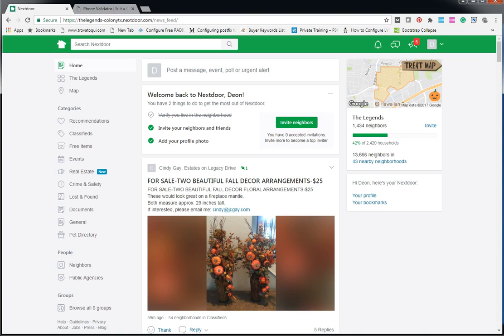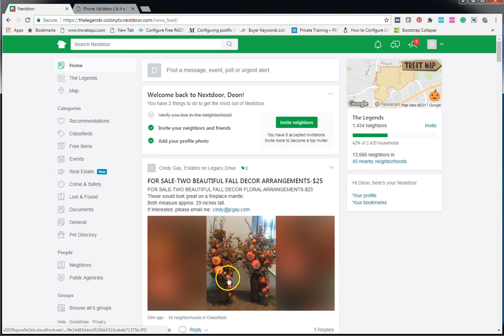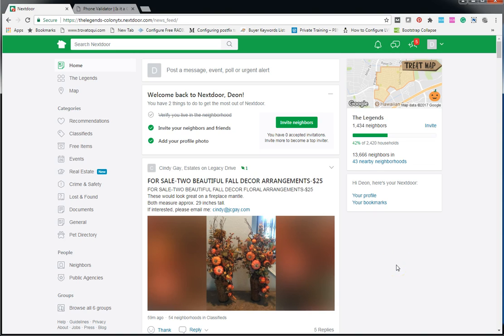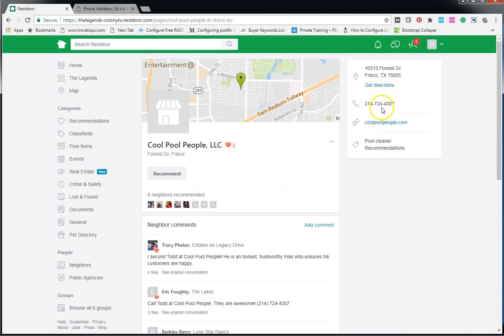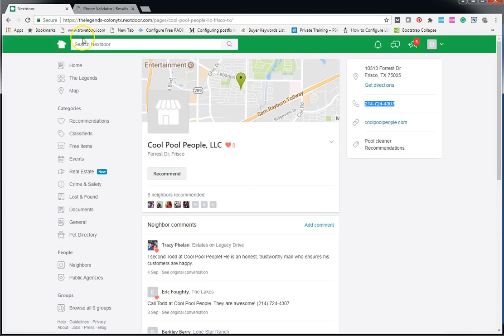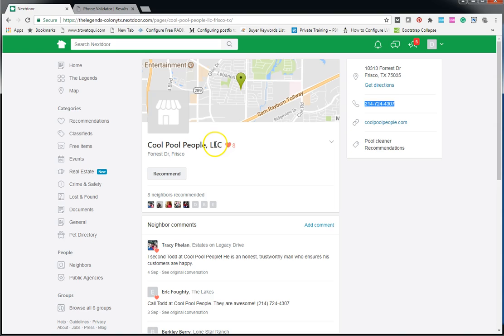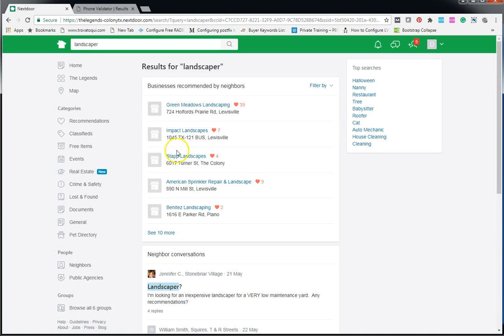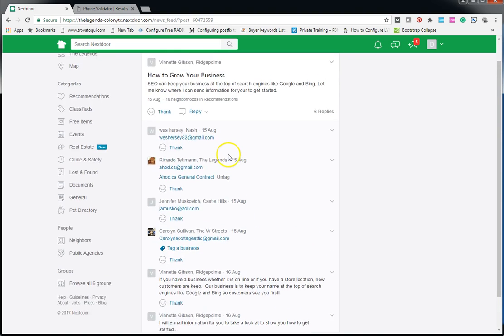next door prospect training